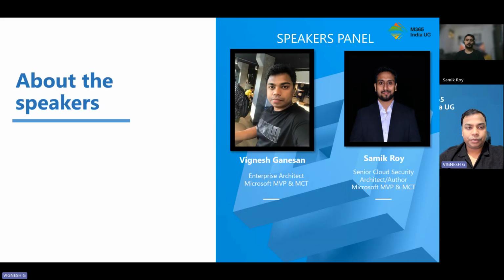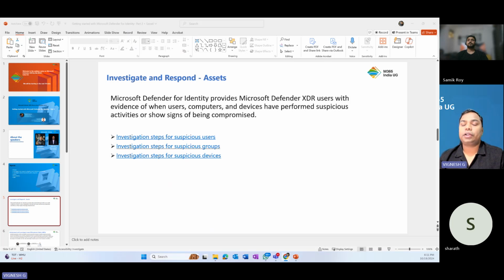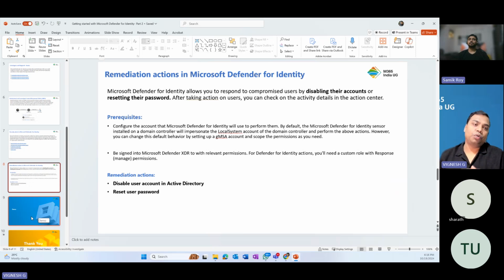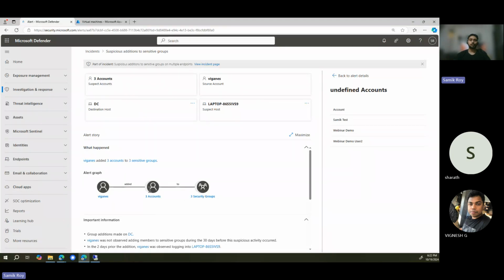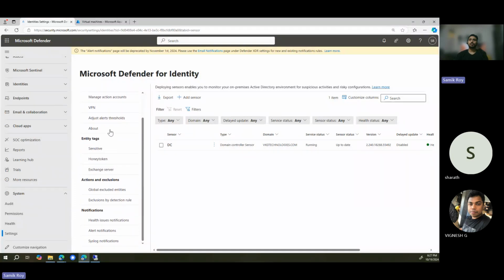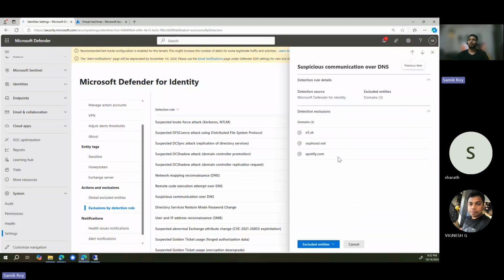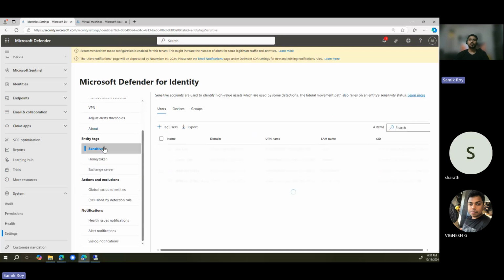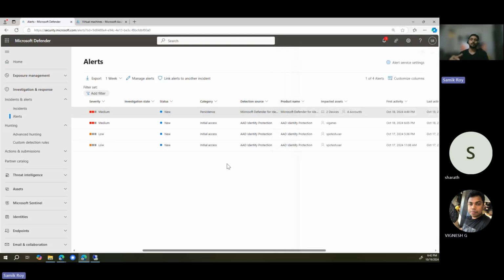Getting started with Microsoft Defender for Identity - Part 2